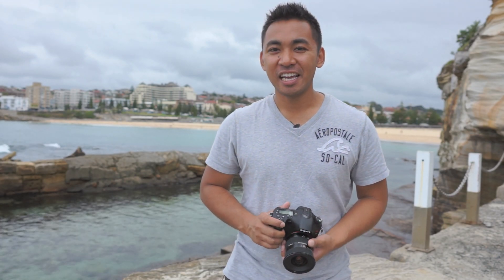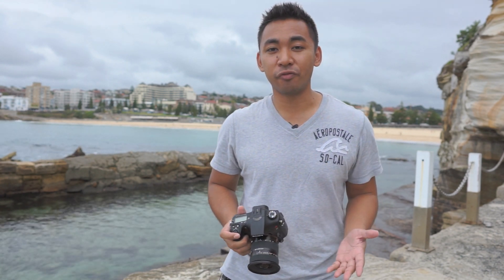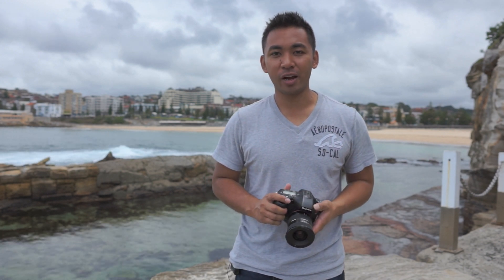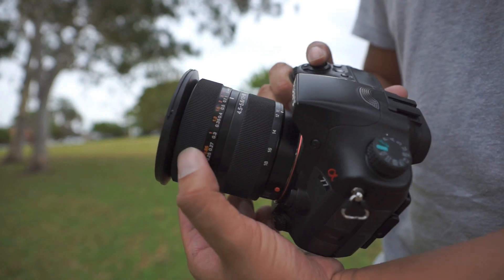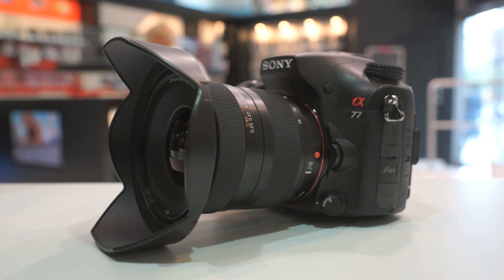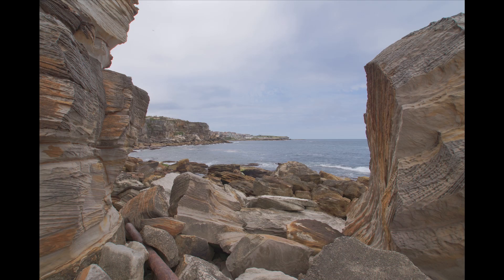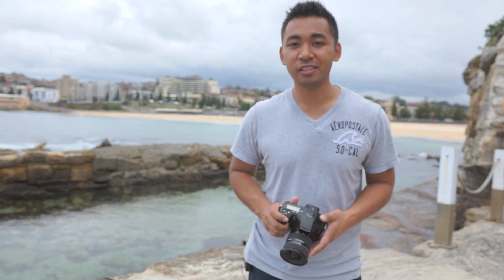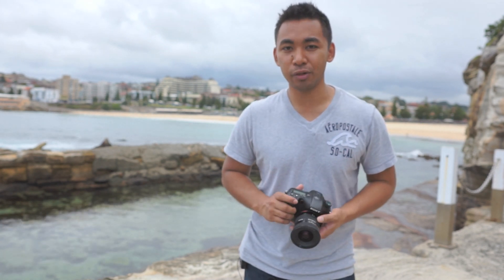Sony 11-18mm f4.5-5.6 Lens Review | John Sison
Today I'm taking a look at Sony's ultra wide angle zoom lens for the A-mount system, the 11-18mm f4.5-5.6. Keep watching to see if this is the right lens for you.